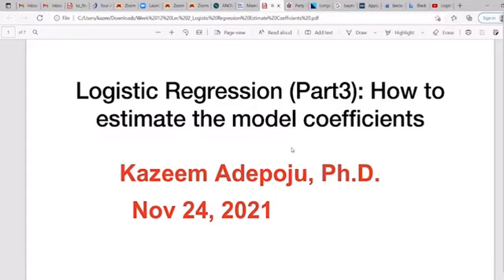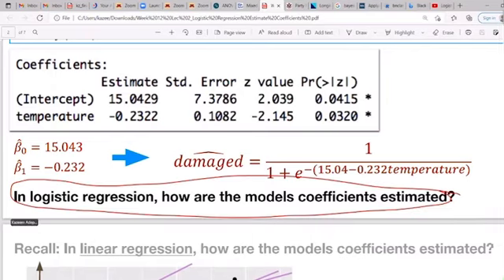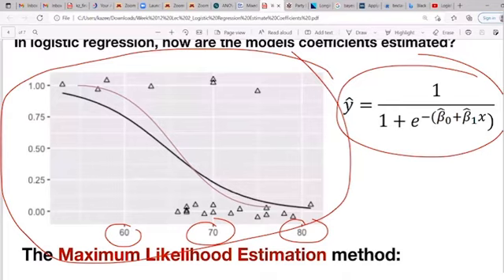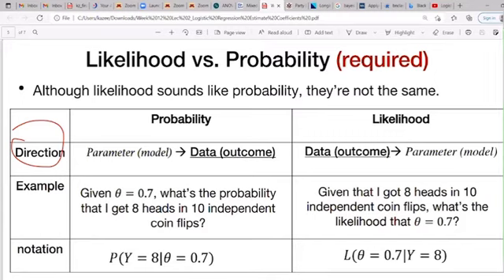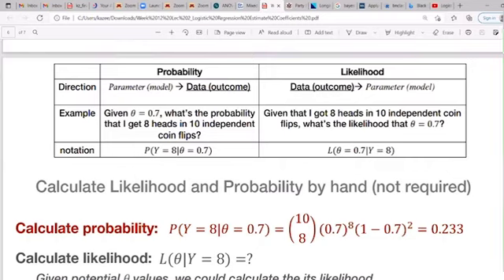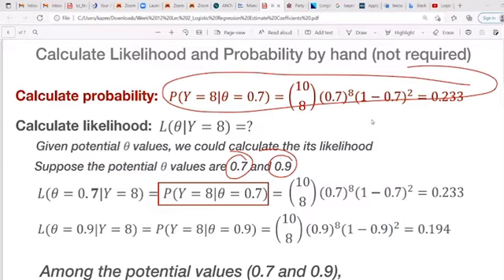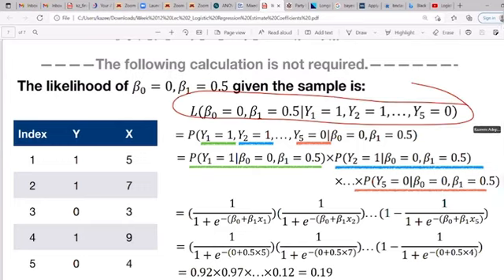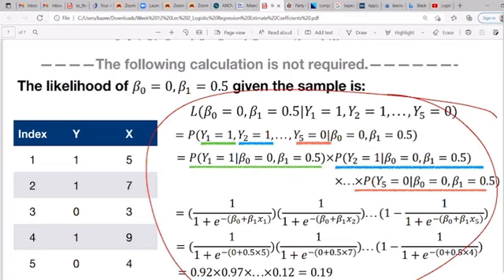Maximum likelihood Estimation of Logistic Regression Model